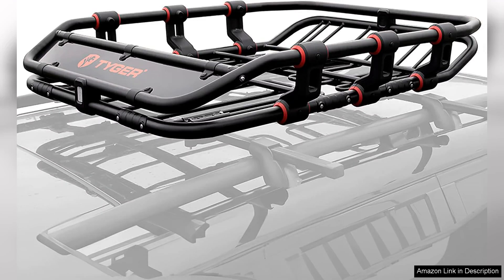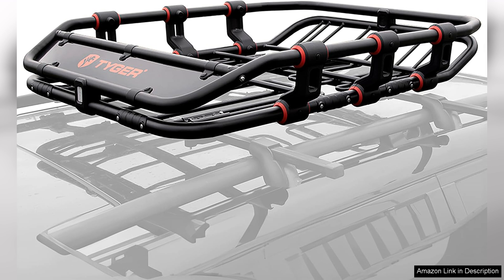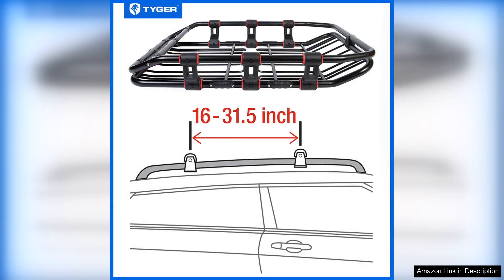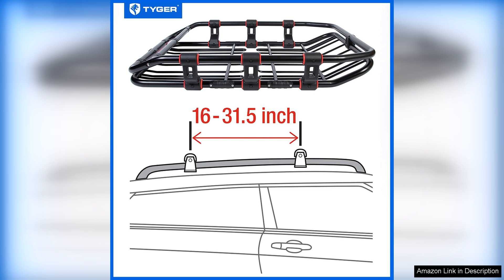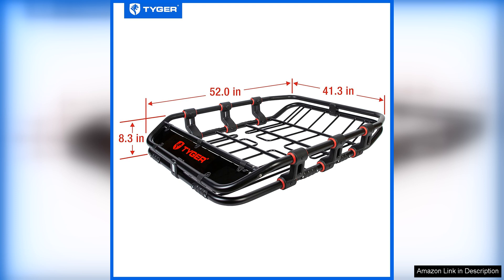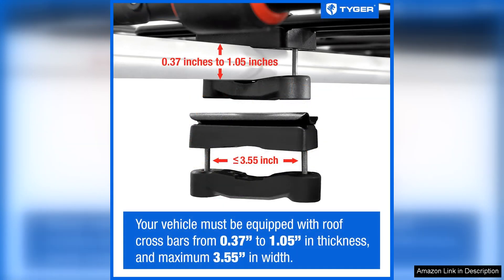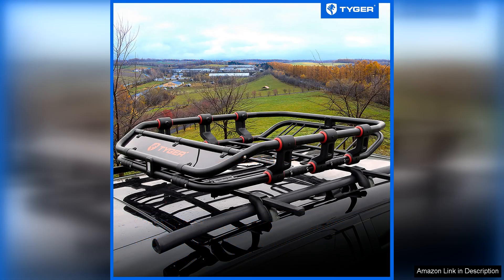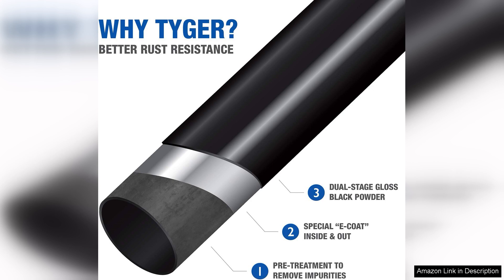Tyger Auto TG-RK1B976B Super Duty Roof Cargo Basket (L 52" x W Review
The Tyger Auto TG-RK1B976B Super Duty Roof Cargo Basket is a robust solution for those in need of extra storage space on their vehicle. With dimensions of L 52" x W 39", this cargo basket strikes a perfect balance between capacity and aerodynamics, making it an excellent choice for various adventures, whether it’s a road trip or camping excursion.

One of the standout features of this cargo basket is its sturdy construction. Made from heavy-duty steel, it can withstand the rigors of outdoor use while providing a secure platform for your belongings. The black powder-coated finish not only gives it a sleek look but also adds a layer of protection against rust and corrosion, ensuring durability over time.

Installation is relatively straightforward, thanks to the included universal mounting brackets. The adjustable crossbars allow for compatibility with most vehicle roof racks, making it versatile for various car models. However, some users may find it beneficial to have a second person assist during installation to ensure it fits securely.

The design of the Tyger Auto roof basket is both practical and stylish. Its high walls and mesh bottom prevent items from shifting during transit, and the included wind fairing minimizes noise and drag, enhancing fuel efficiency. Users have reported a noticeable reduction in wind resistance compared to other models.

Overall, the Tyger Auto TG-RK1B976B Super Duty Roof Cargo Basket is an excellent investment for those needing extra cargo space. It offers a combination of durability, style, and functionality. While it may require some initial setup, the benefits it provides during travel far outweigh any minor inconveniences. For anyone looking to enhance their vehicle's storage capability, this cargo basket is definitely worth considering.